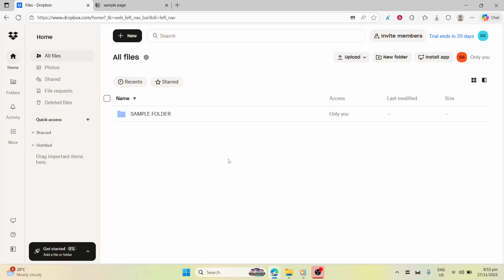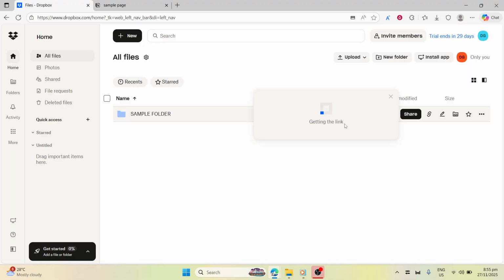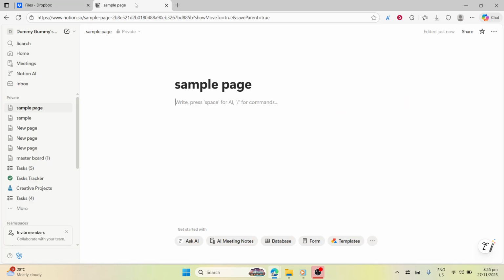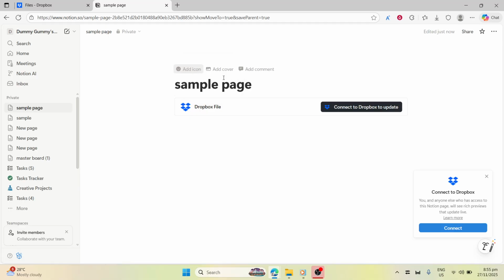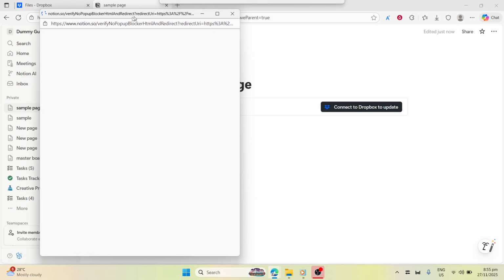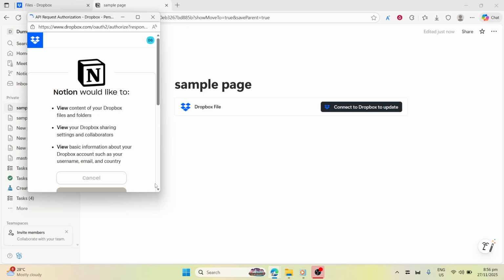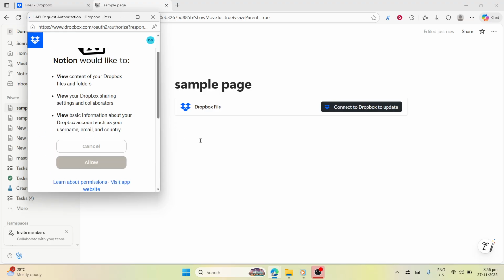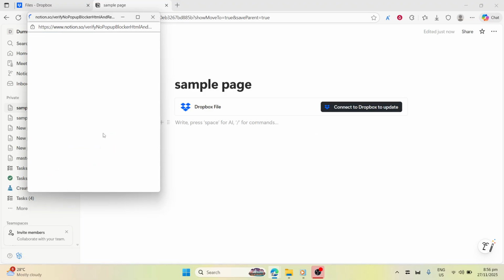How To Connect A Dropbox Folder With Notion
To connect a Dropbox folder with Notion, embed the Dropbox link in your Notion page using the Embed block to access files directly from your workspace, enhancing your file management and collaboration! 📁✨